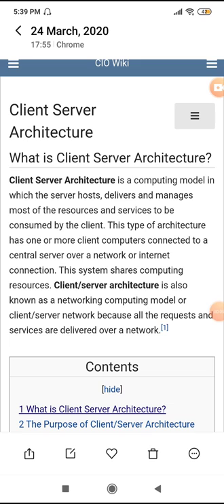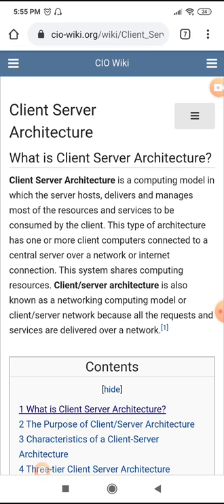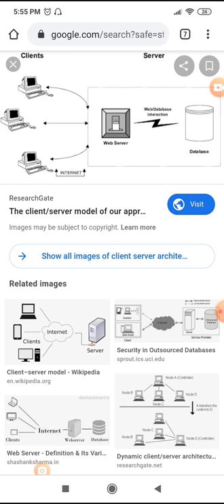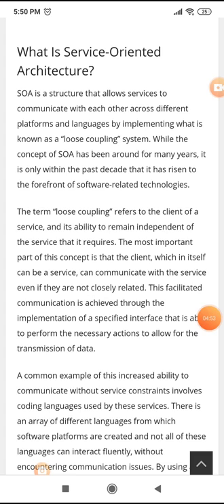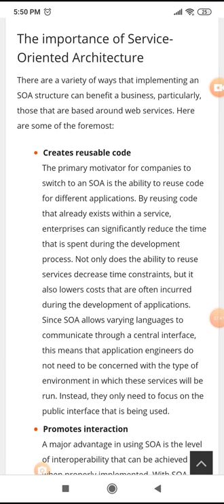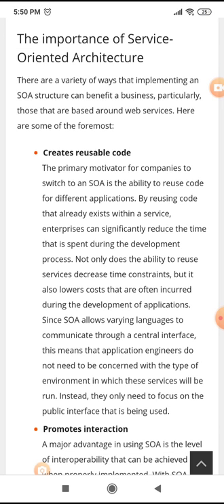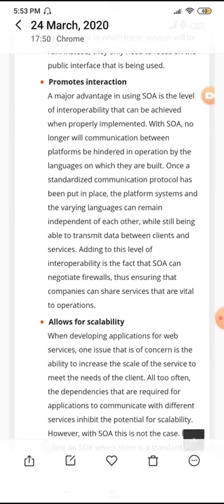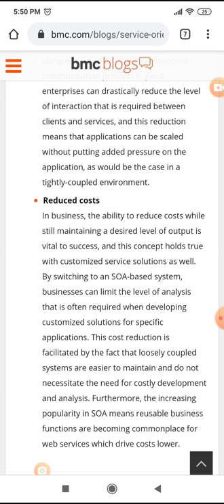Client server architecture and service oriented architecture.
Software architecture: client server architecture and service oriented architecture